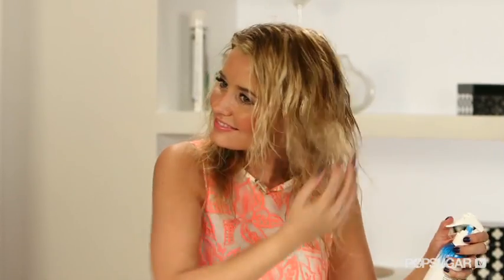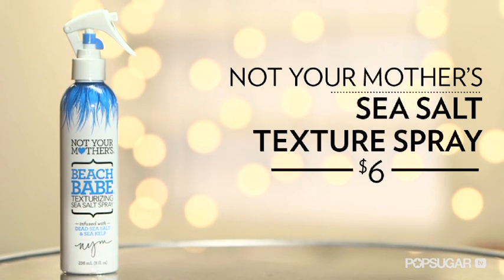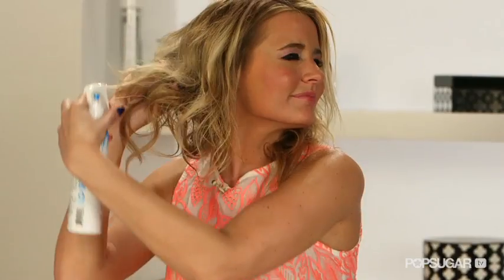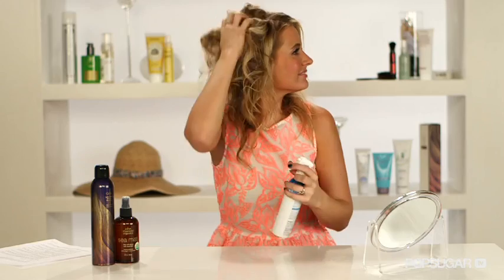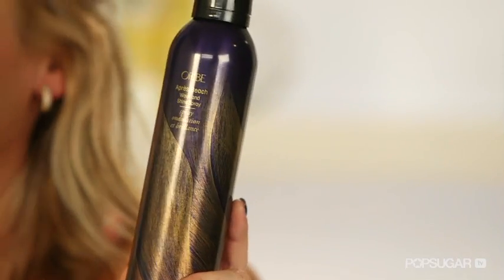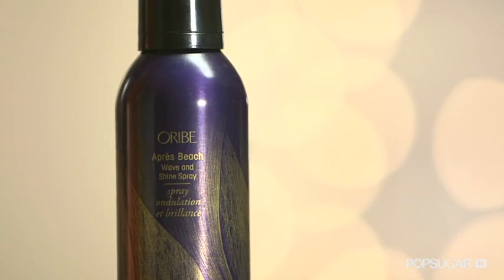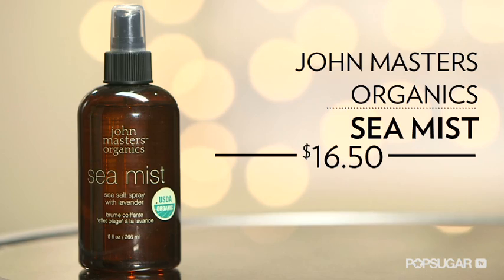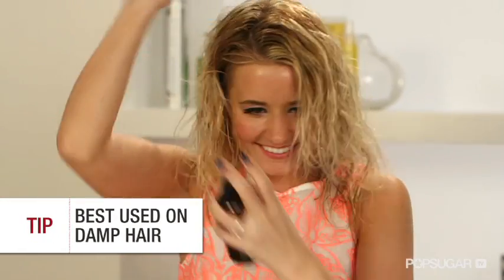Best Beach Sprays, Hair Style Tips, Bella Beauty Review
You don't have to head to the coast to re-create the tousled, effortless hairstyle the ocean breeze provides. These three beach texture sprays promise a sexy style in seconds flat — with no crunchy strands to be found. On Kirbie: Topshop.

Hair Spray Products Reviewed:
1. Not Your Mother's - Sea Salt Texture Spray
2. Oribe - Apres Beach Wave and Shine Spray
3. John Masters Organics - Sea Mist